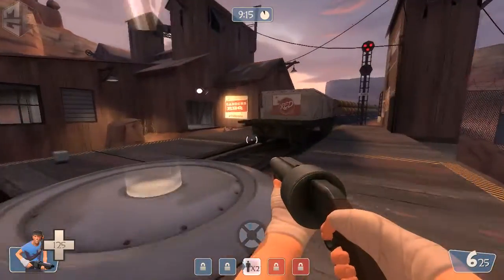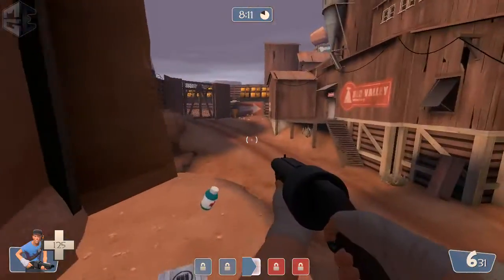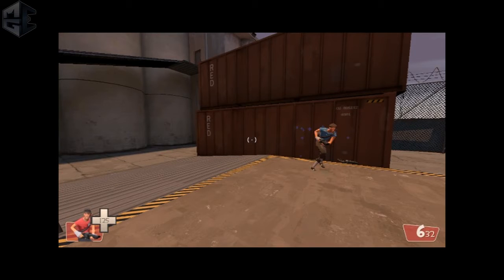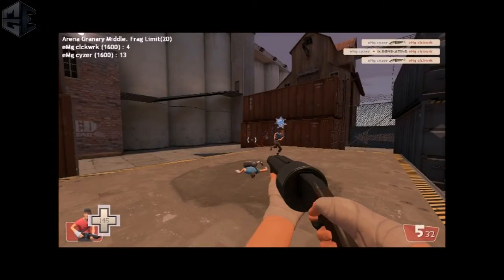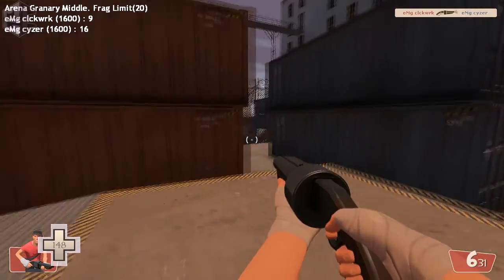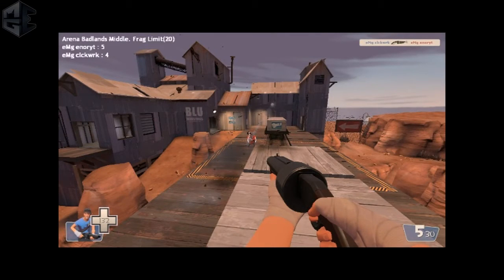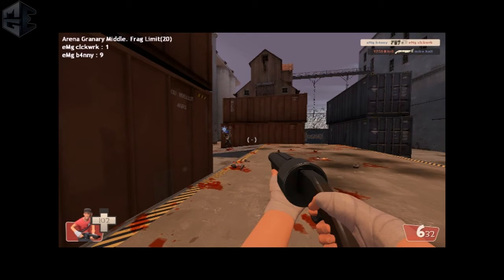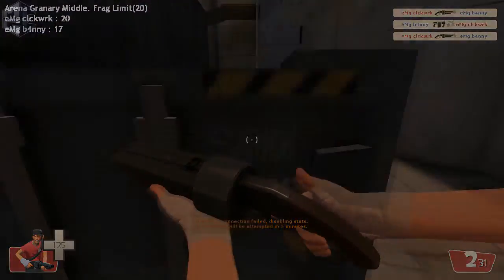MGE: Scout#Clockwork: Basics of Scout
Top NA Scout Clockwork gives a run down of the basics of playing Scout.